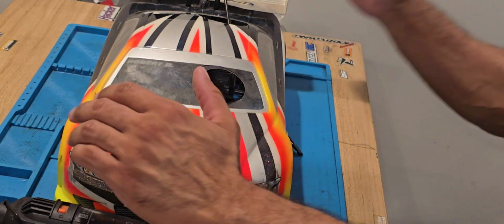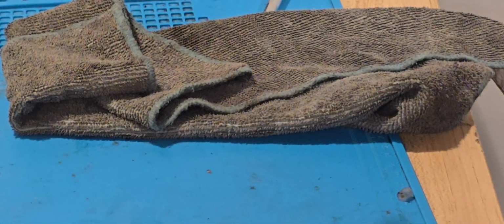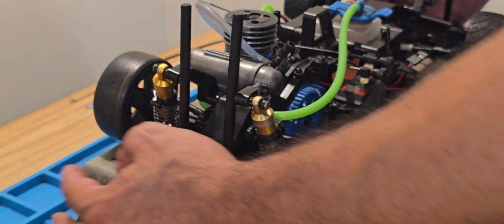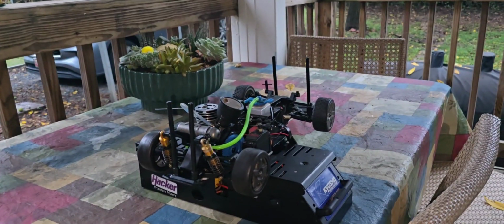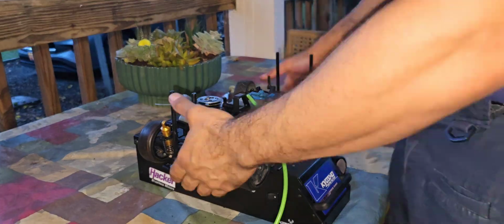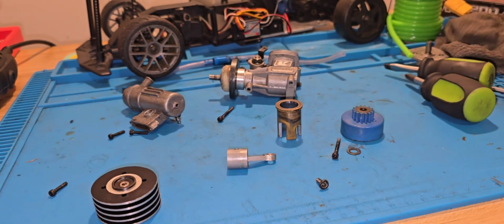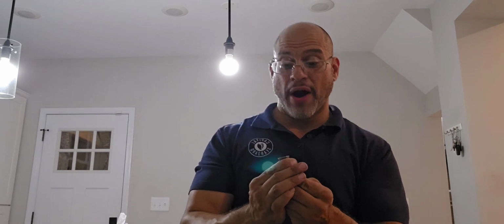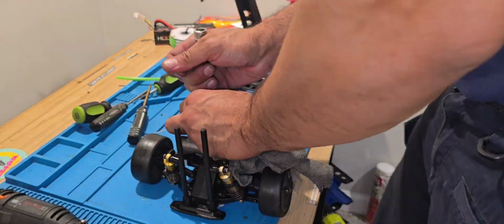kyosho mantis, sad turn up, can we bring it back?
this one, folks, it really doesn't get any easier, but I won't quit on it. I already invested a lot of time on this thing.I'm going to make it braapalicious again